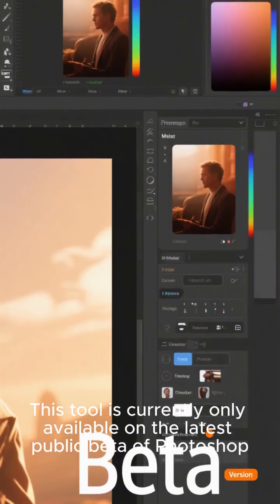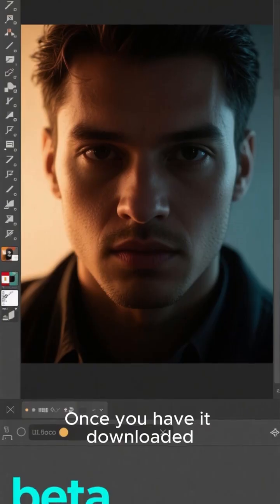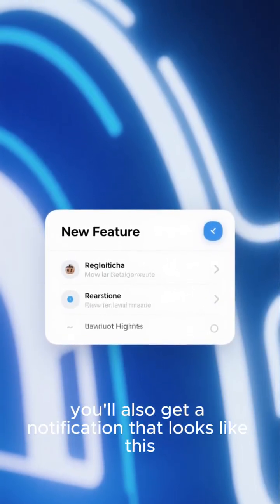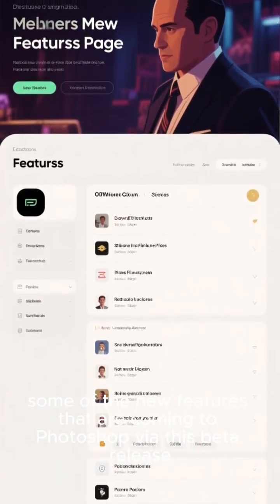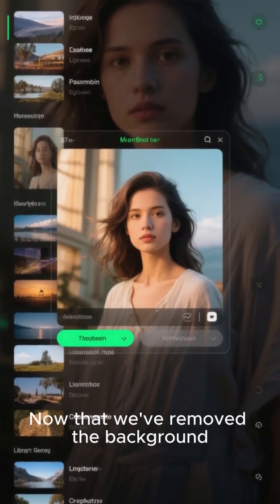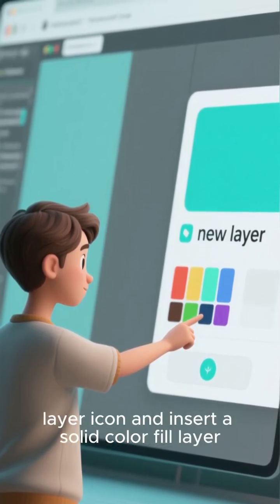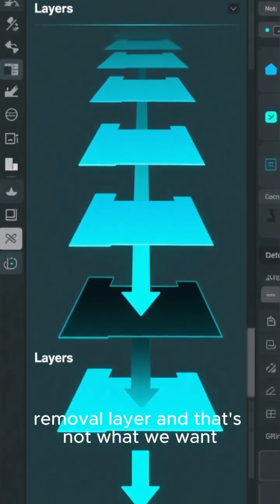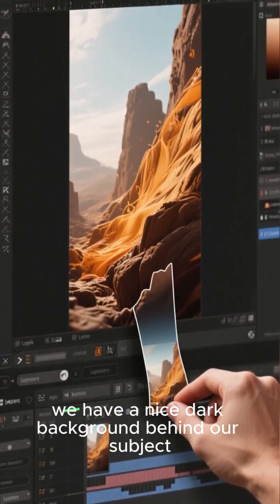7 Amazing Secrets to Boost Productivity You Never Knew Existed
7 Amazing Secrets to Boost Productivity You Never Knew Existed
Do you ever feel like your day slips away without getting enough done? 🚀 In this video, we’re revealing 7 powerful productivity secrets that most people overlook — yet they can completely transform how you work, focus, and achieve results.

From simple hacks to proven methods, these strategies will help you:
✅ Stay focused without burning out
✅ Save hours of wasted time
✅ Unlock your full potential every day

Don’t miss these exclusive tips that top performers use to stay ahead!

👉 Watch until the end for a bonus secret that can instantly change the way you manage your time.